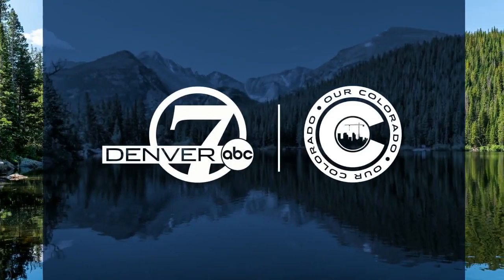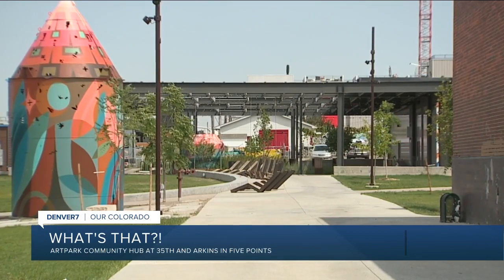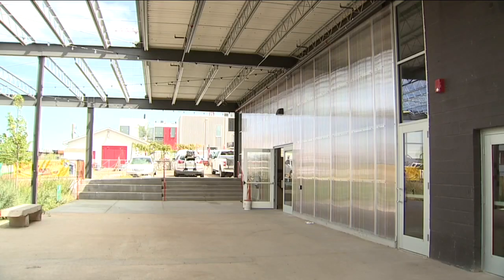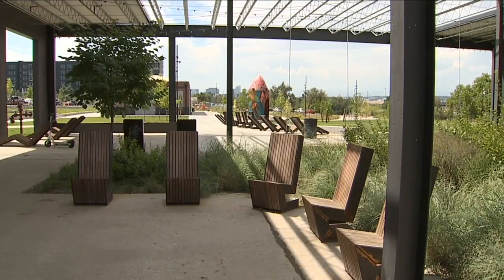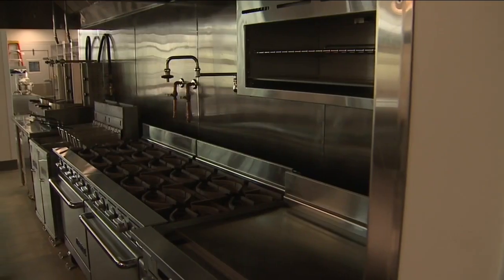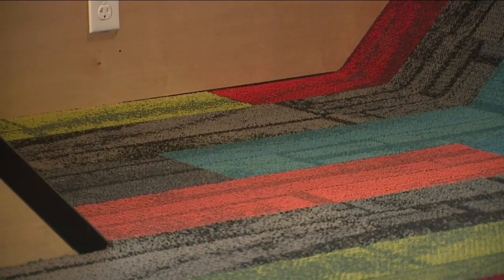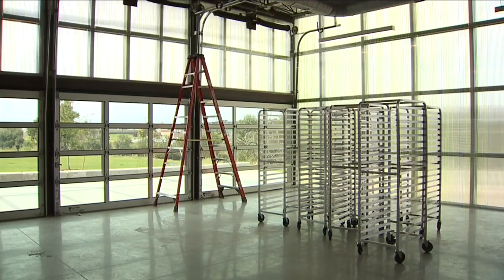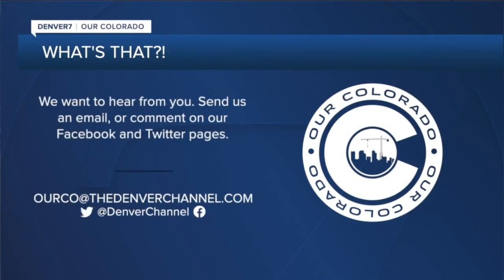What's that?: New park, library, and cafe to open in Five Points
The ArtPark Community Hub in Denver’s Five Points neighborhood is nearing completion at 35th St. and Arkins Ct.. The ArtPark Community Hub includes a park, 8 artist studios, a culinary incubator and café, as well as a library.